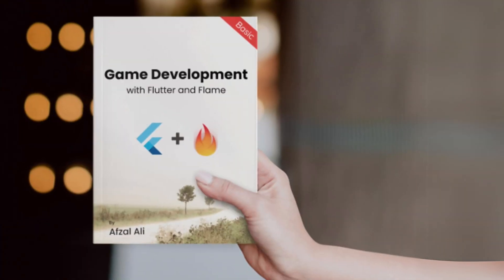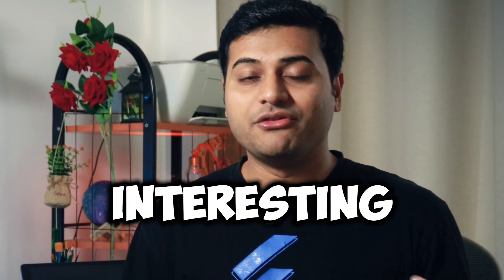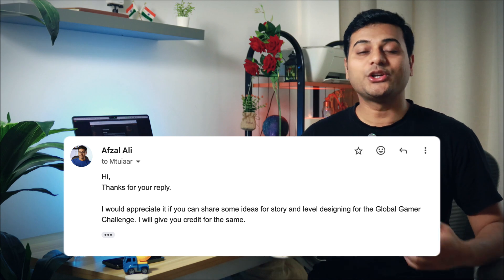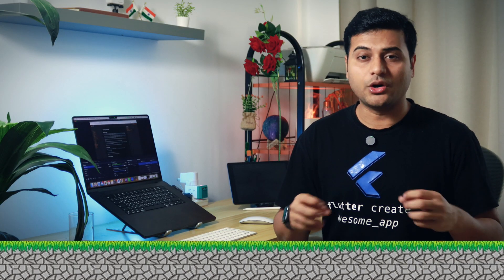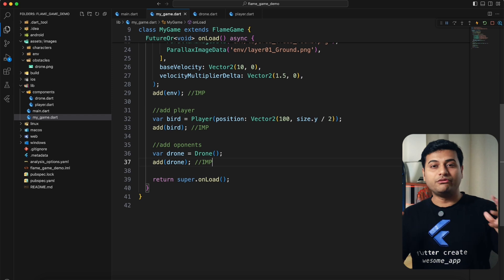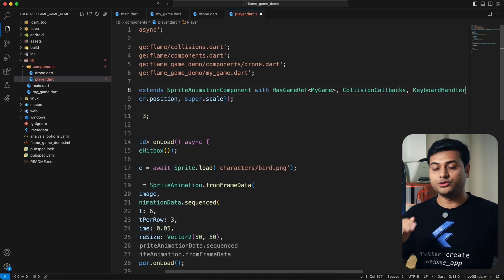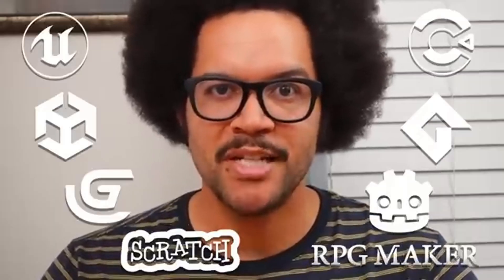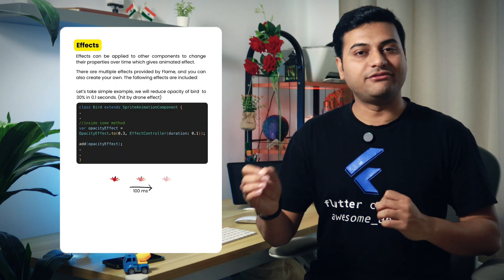Game Development with Flutter & Flame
Are you interested in game development but unsure where to start?

Join me as I share my journey of learning game development using Flutter and Flame!
Whether you're a seasoned developer or a complete newbie, my story will provide you with the inspiration and practical tips you need to start your own game development journey.

In this video, you will learn:
* Why I chose Flutter and Flame for game development
* Key lessons and tips from my learning experience
* Examples of projects I created along the way

Gears
Camera 📸 || Canon 250D
Mic 🎤 || Hollyland Lark M2